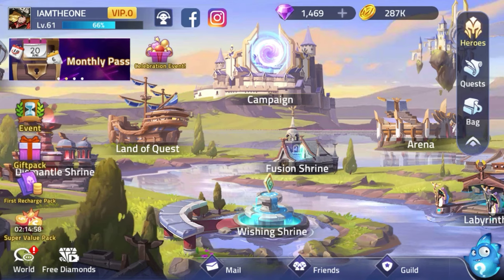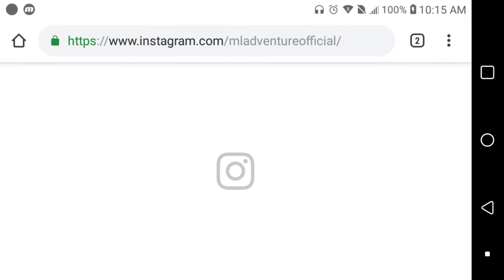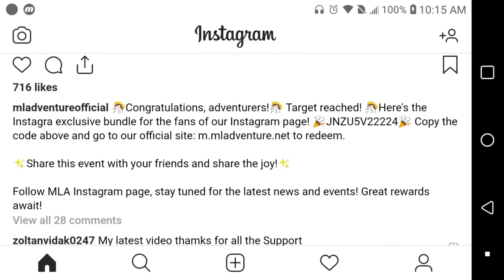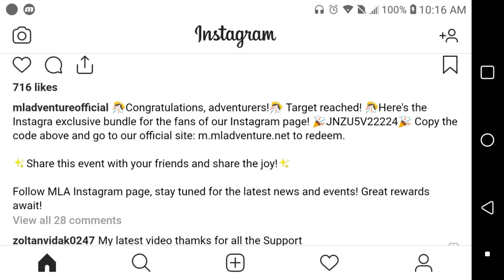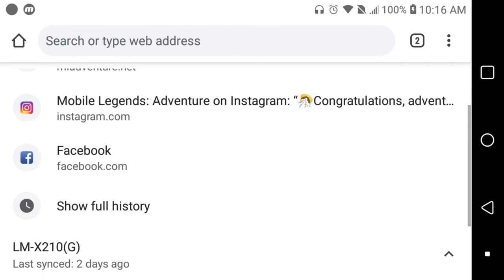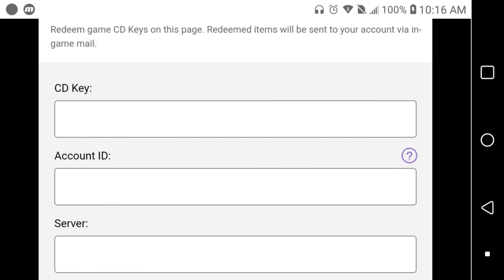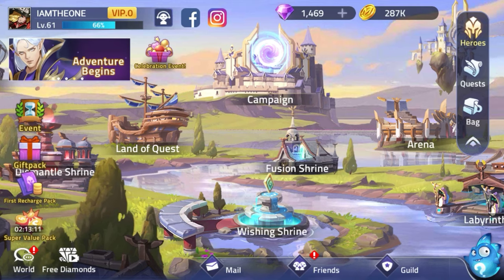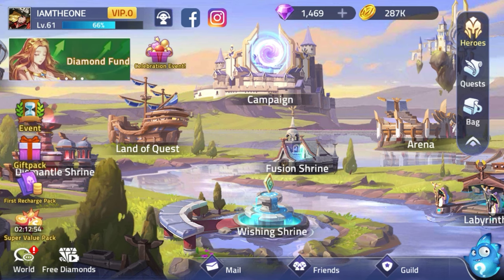Mobile Legends : Adventure Redemtion Code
Exclusive Licensed Game, Idle To Get Great Resources!

A Licensed Game Based on Mobile Legends: Bang Bang! You don't want to miss out on this official sequel!
Let's open a new chapter for the adventure on the Land of Dawn!

Mobile Legends: Adventure is a unique IDLE RPG game with a giant world map and exclusive hero stories, as well as relaxing gameplay. You can get great resources even when you are offline!
Features:

1. Carefree Idle Gameplay
Idle and battle to get great resources! Carefree upgrades & Relaxing Gameplay
Deploy your squad and heroes will battle for you automatically! Idle to get rewards!
Spend 10 minutes a day and you can join this fantastic adventure!

2. Abundant Strategies to Choose from
Mobile Legends: Adventure offers tens of Heroes of 6 different Powers. Show us your unique line-up and strategy!
Collect and upgrade Emblems and Equipment, suit up and power up!
You can enjoy this game with just a few taps!

3. Endless Stages to Challenge
Campaign, Labyrinth, Tower of Babel...All kinds of battles are waiting for you!
Collect, develop and battle! Power up to challenge stronger Bosses!

4. Challenge Players from Around the Globe
Enter the Arena to challenge other players!
Create a Guild with your friends and challenge Guild Boss together!

5. Unlock the Legend
Start the adventure on the Land of Dawn with Layla, reveal the little-known truth of the history and witness the Eternal War of Light and Darkness!

6. A Licensed Game Based off MLBB
Mobile Legends: Adventure is the official sequel to Mobile Legends: Bang Bang!
Elaborately reworked Heroes will bring you a different experience in this new Idle game!